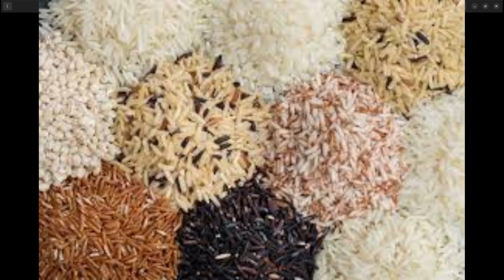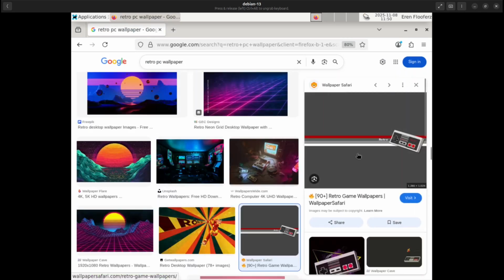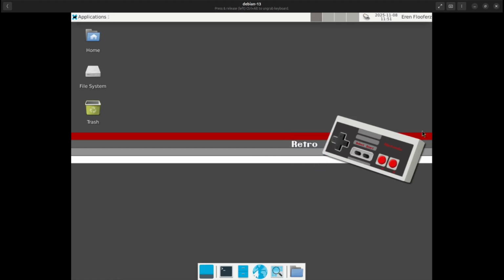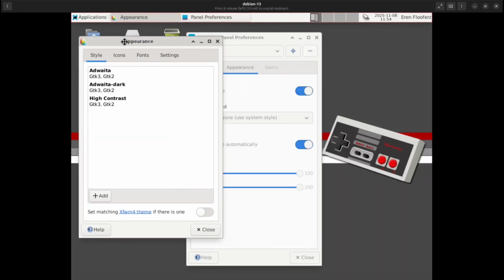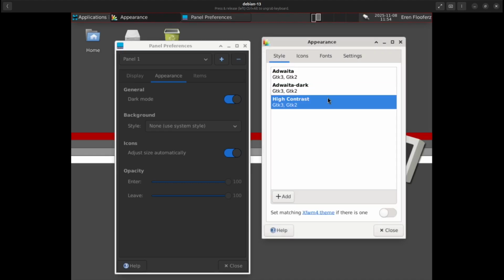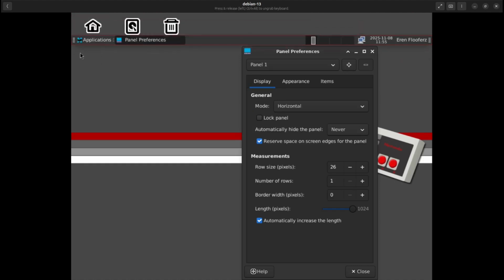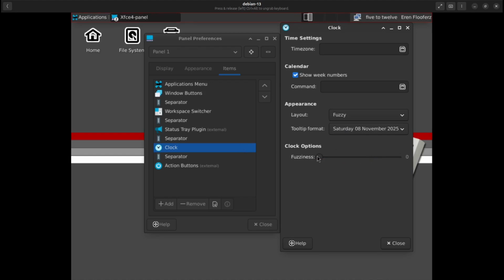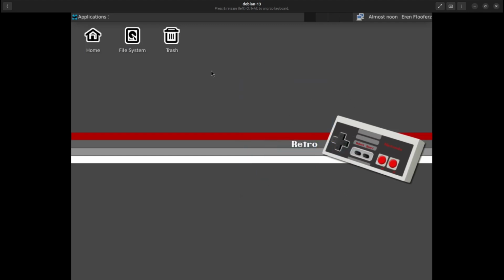Retro XFCE rice tutorial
trust me bro best tutorial ever